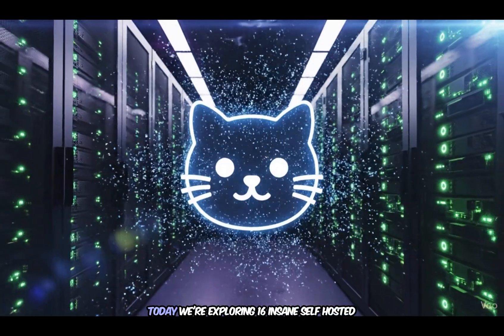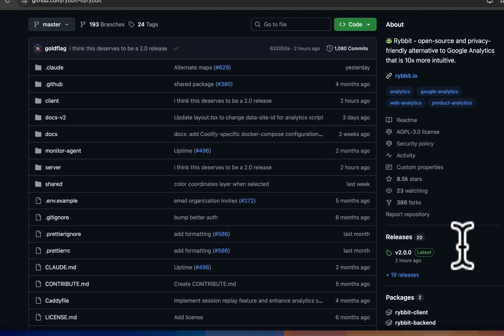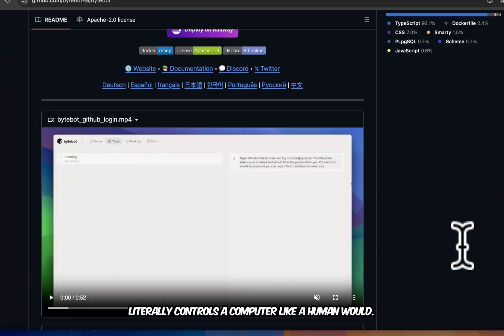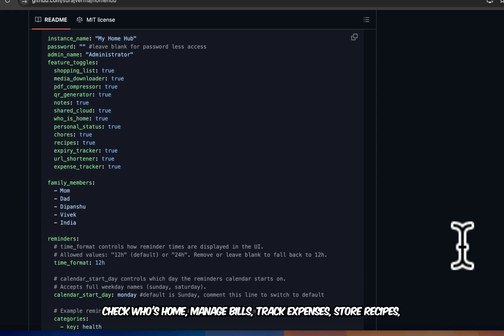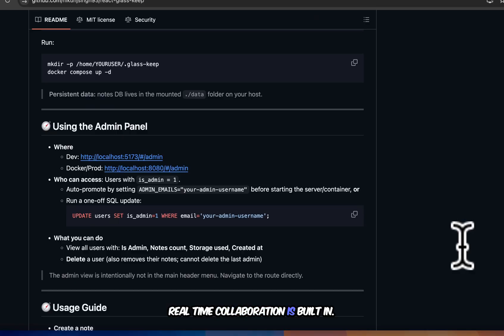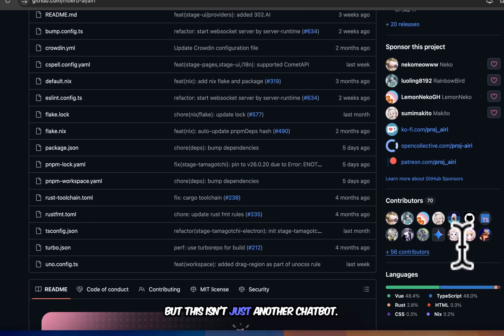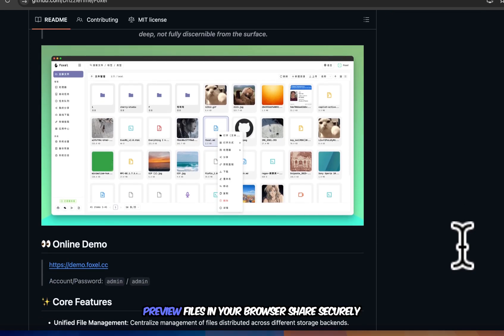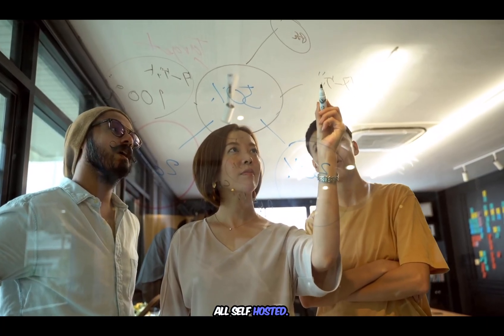I Found 16 Insane Self-Hosted Tools on GitHub (100% Free)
Discover 16 incredible self-hosted projects trending on GitHub right now! From AI desktop agents to privacy-focused analytics, these tools give you complete control without cloud dependency.

⏱️ TIMESTAMPS:
0:00 - Intro
0:15 - SurfSense (AI Research Agent)
0:45 - Dockpeek (Docker Dashboard)
1:10 - Rybbit (Privacy Analytics)
1:40 - Termix (Server Management)
2:10 - Bytebot (AI Desktop Agent)
2:45 - Komari (Server Monitoring)
3:10 - HomeHub (Family Dashboard)
3:40 - BillionMail (Email Marketing)
4:10 - Glass Keep (Notes App)
4:35 - HeadlessX (Browser Automation)
5:05 - Pigeon Pod (YouTube to Podcast)
5:30 - Project Airi (AI VTuber)
6:00 - Omni Tools (Utility Suite)
6:25 - Foxel (Cloud Storage)
6:55 - Dispatcharr (IPTV Management)
7:20 - Chhoto URL (URL Shortener)

💡 WHY SELF-HOST?
✅ Complete privacy and control
✅ No monthly subscription fees
✅ Your data stays on your servers
✅ Customize to your needs
✅ No vendor lock-in

🎯 TOPICS COVERED:
- Self-hosted applications
- Open source software
- GitHub trending projects
- Privacy-focused tools
- Docker containers
- Server management
- AI tools and agents
- Developer productivity
- Home lab projects
- Cloud alternatives